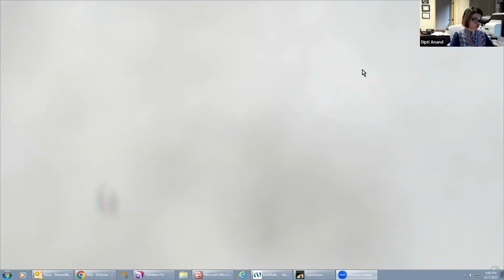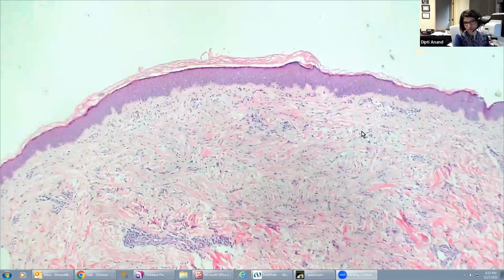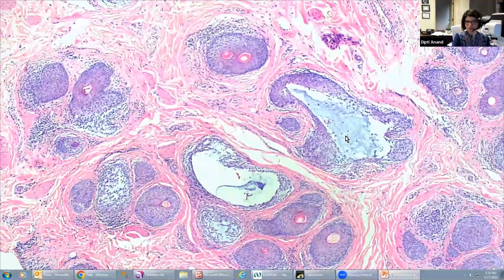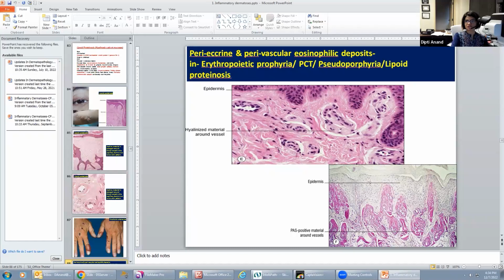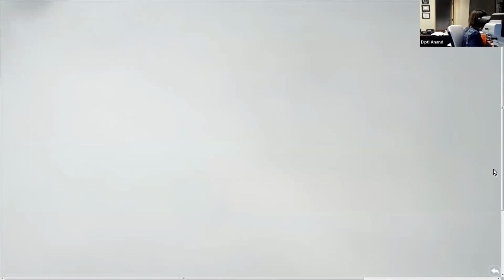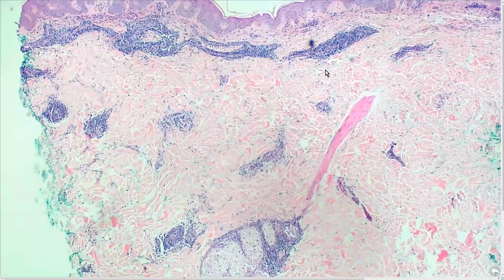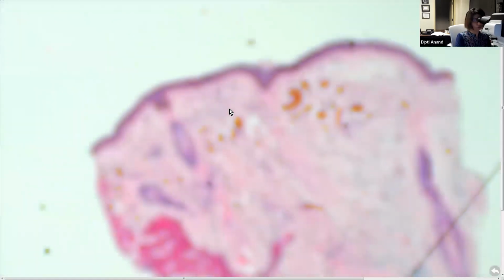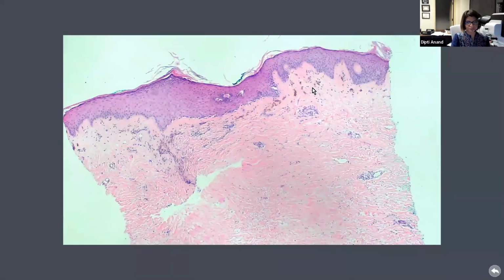Deposition Diseases with the Chicago Residents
Today Dr. Anand discusses deposition diseases with the Chicago residents.